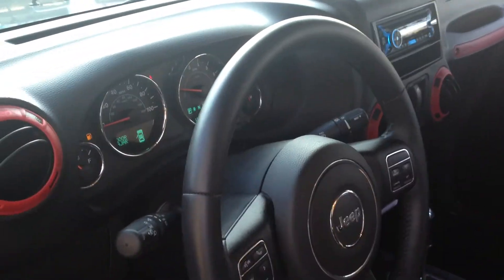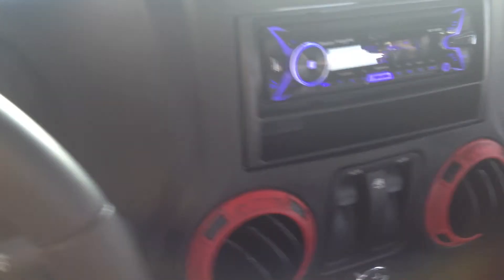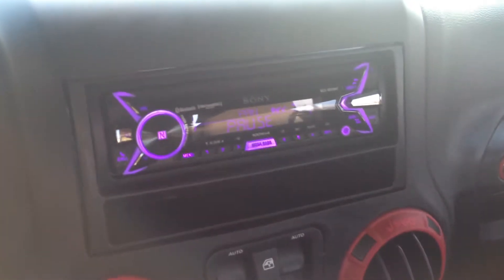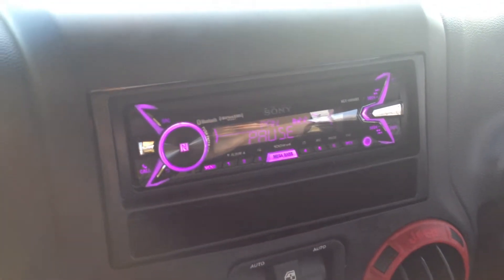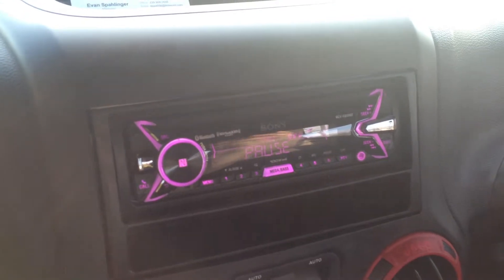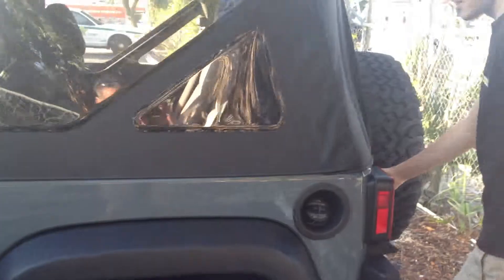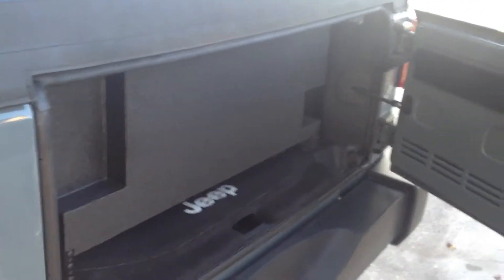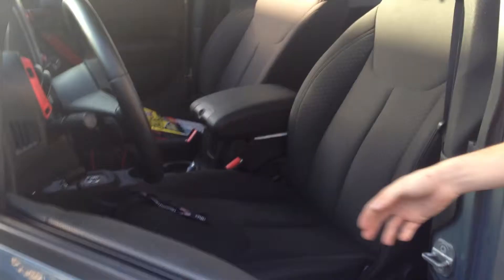Tint World Naples Jeep Wrangler Custom Audio System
Tint World Naples Jeep Wrangler Custom Sound System. Sony MEX-XB100BT head unit, 4 Memphis PRX 62 speakers, 1 Memphis 1.500 amp, 2 Memphis PRX 10" subs in custom down firing bedlined box.